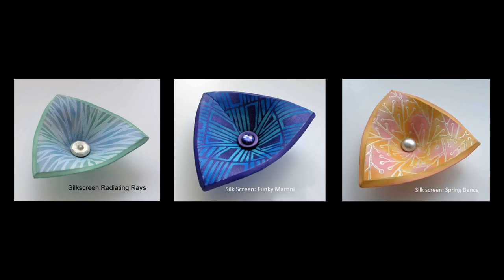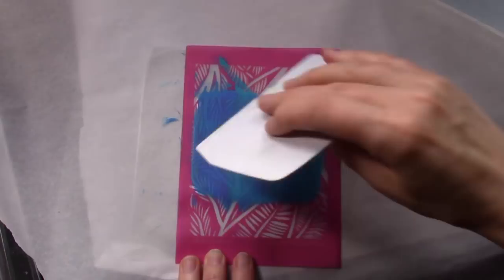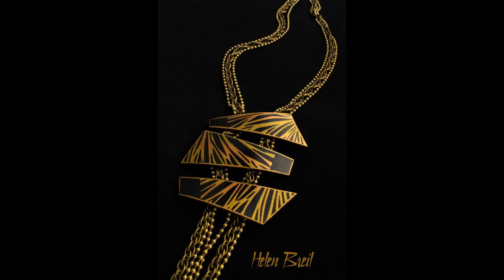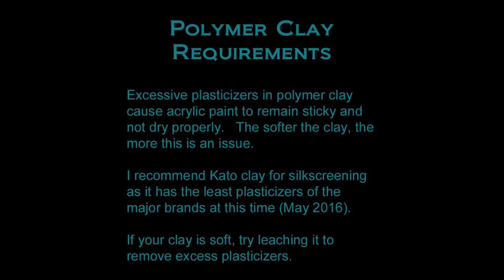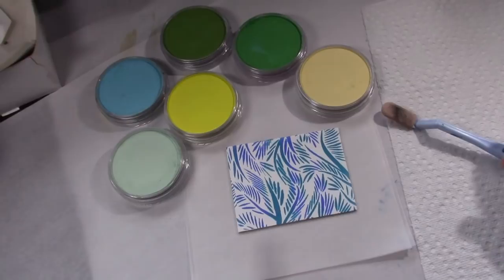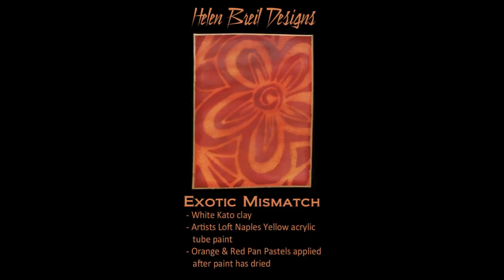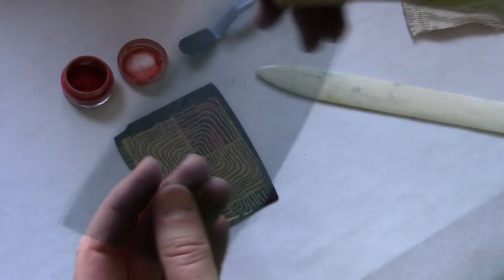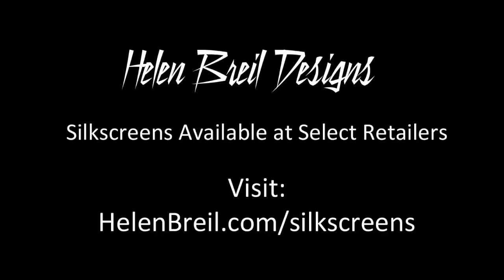Helen Breil silk screen demo 2016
I made a similar video a year ago when I was new to Silkscreening.  In the past year I’ve learned some important things and developed new techniques so I have updated the video, with all new visuals.  You can find a list of retailers that sell my silkscreens